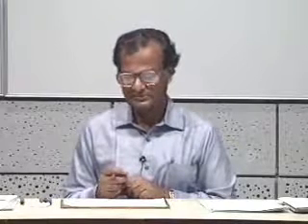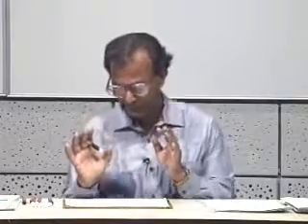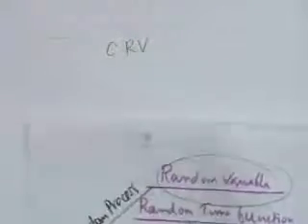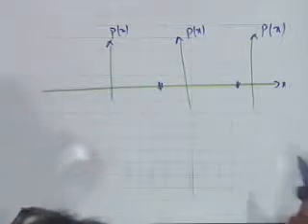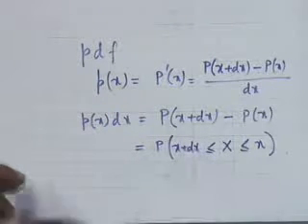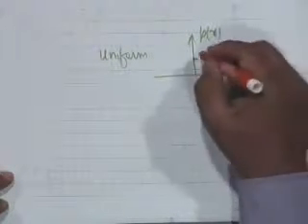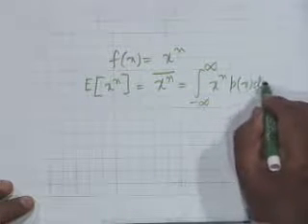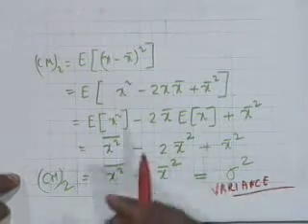L-33 Probability Functions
This Lecture on Probability Functions